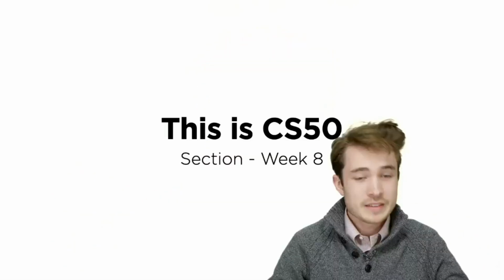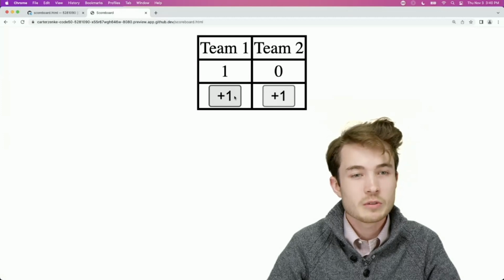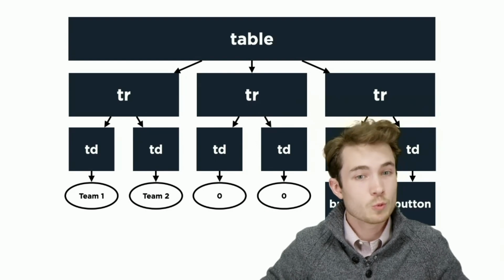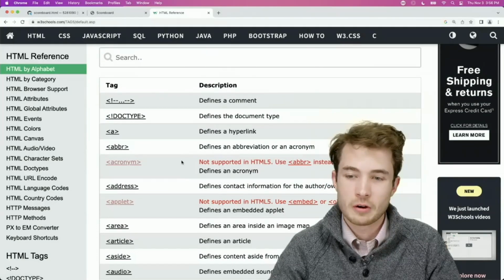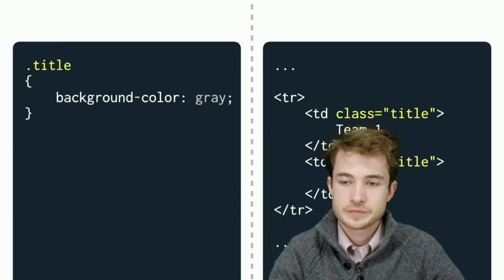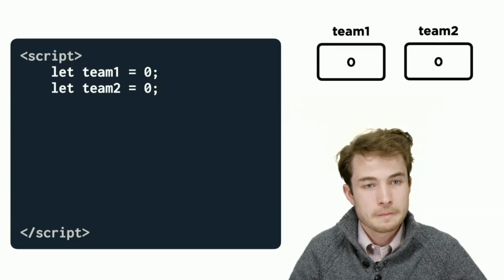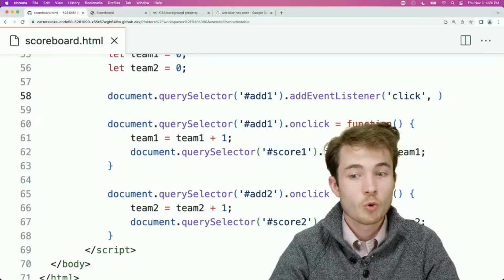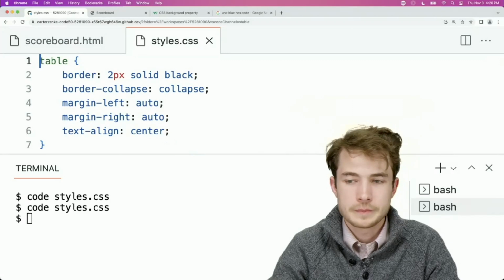CS50 2022 - Week 8 - Section